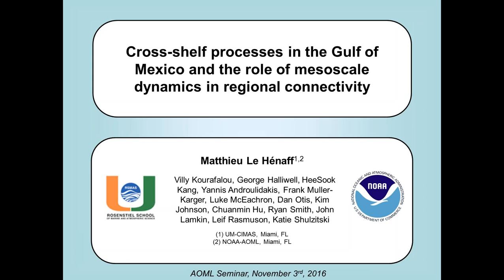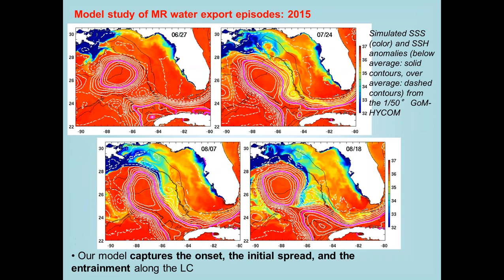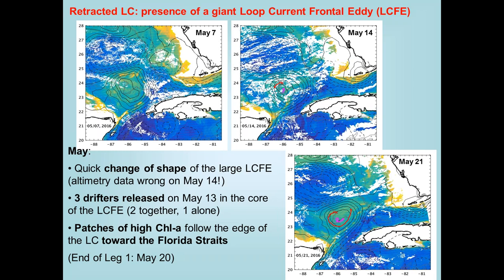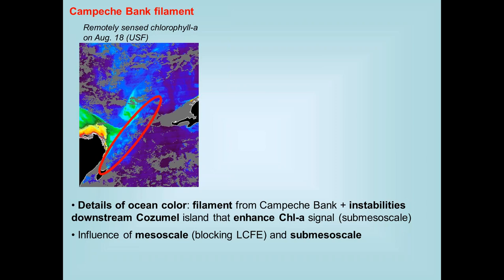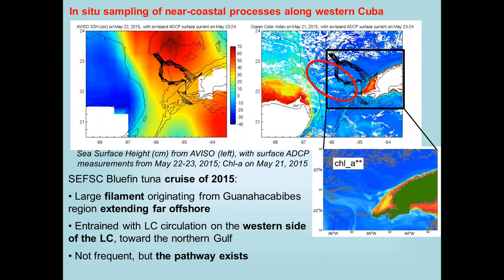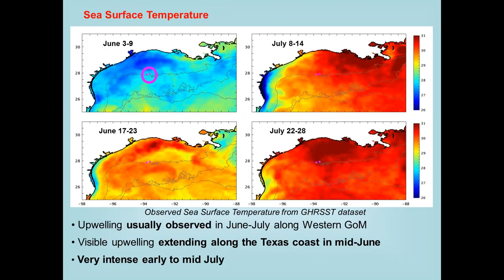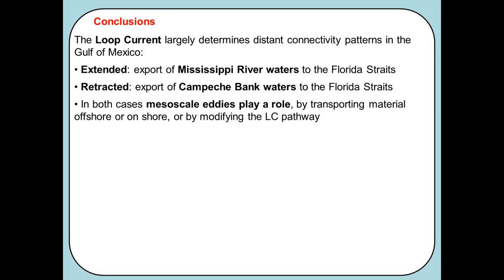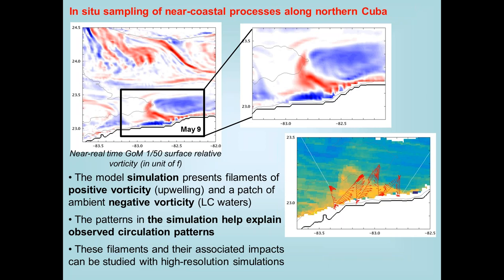Dr. Matthieu Le Henaff Seminar 11/03/2016